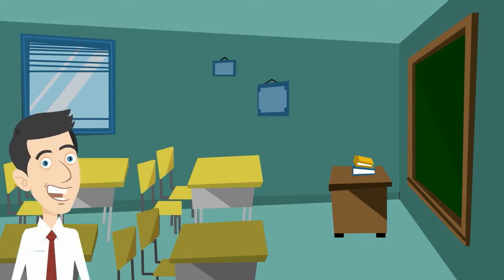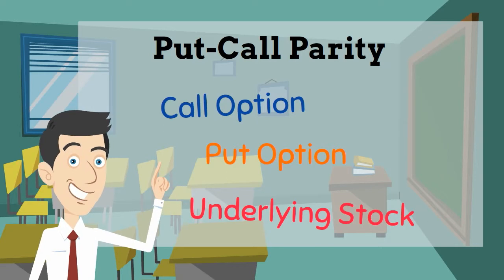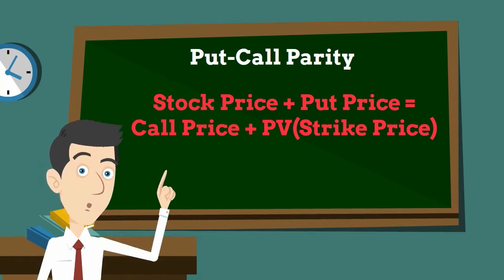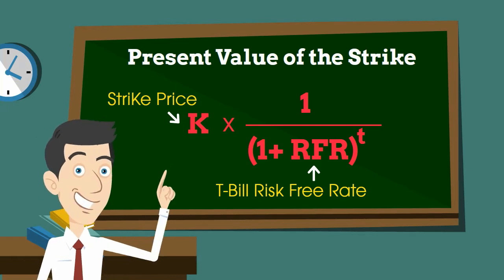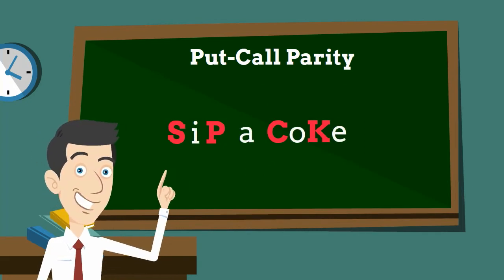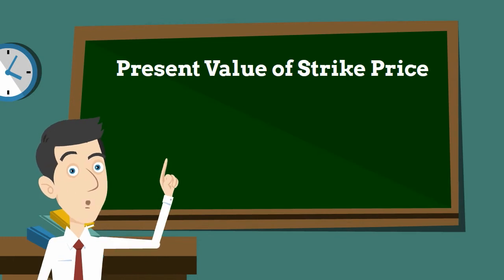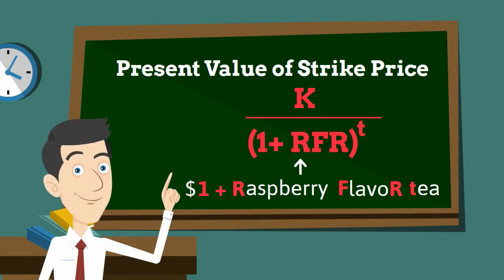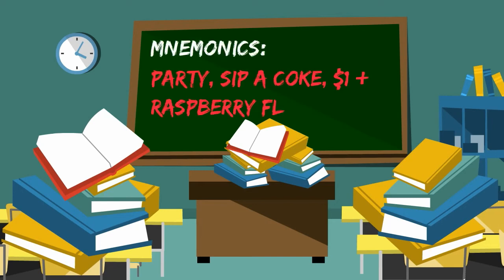Pass CFA Level 1 Exam at First Attempt by Memory Tricks - Put-Call Parity (Derivatives)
In this video tutorial, we review the use of easy memory shortcuts, study plan/strategy, mnemonic tips to help you memorize CFA preps so you can maximize your opportunity to pass 2021 CFA Level 1 exam in your first attempt.

We will show you the complete mnemonic for CFA Level 1 - Scale of Measurement Put-Call Parity (Derivatives). We will coach you step-by-step on how to relate the concept to mnemonic tips.

Even if you have familiarized the concepts, on the CFA exam day, it may take you extra amount of time for you to retrieve the info under the time-constraint and stressful environment.

We will show you how to prepare and apply the memory trick to answer sample CFA level 1 practice questions and fulfill all the CFA requirements.

It is a price relationship between a put option, call option and the underlying stock.

Assuming no arbitrage exists, one can start creating different synthetic products based on this formula.

Our simple objective here is to help you memorize the basic form of this formula in ONE MNEMONIC PICTURE.

Stock Price + Put Option = Call option + Present Value of the Strike Price

Basic Idea is: if Strike Price is higher, it is more likely that the call cannot be exercised. The call price will be lower and hence put price to be higher.

PV of the Strike Price = K x 1/(1+Risk Free Rate)^Time

In the formula itself:

S = Stock Price
P = Put Option
C = Call Option
K = StriKe Price

Mnemonic Shortcut: SiP a CoKe
Storyline: In a Party (think Parity), a woman SiP a CoKe.

PV of Strike Price= K/(1+RFR)^t

Mnemonic Shortcut: (1+RFR)^t → $1+Raspberry FlavoR Tea
Storyline: The woman add $1 to get a Raspberry FlavoR Tea